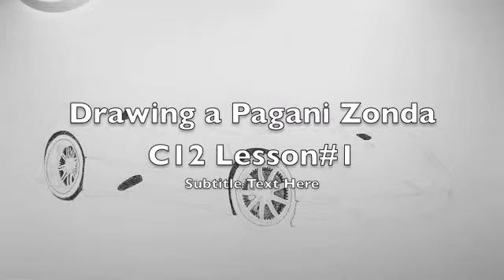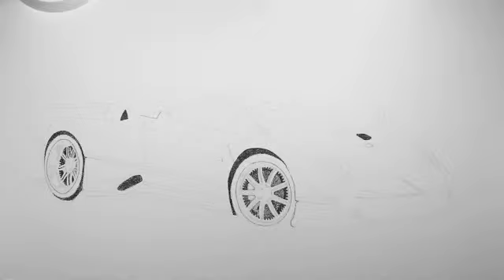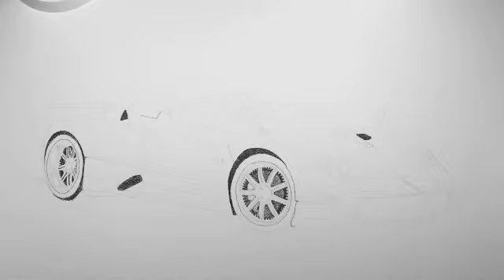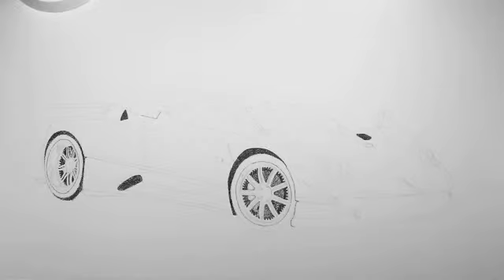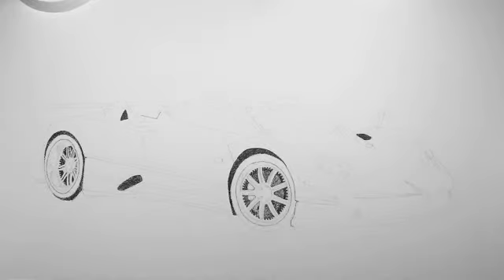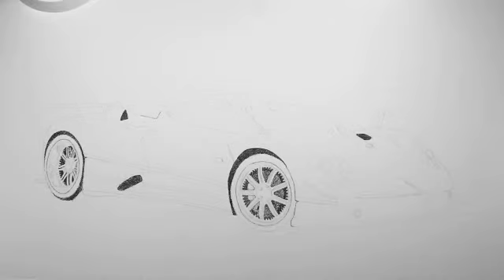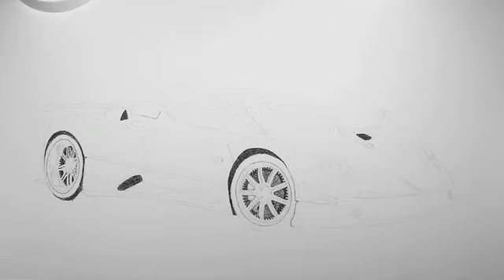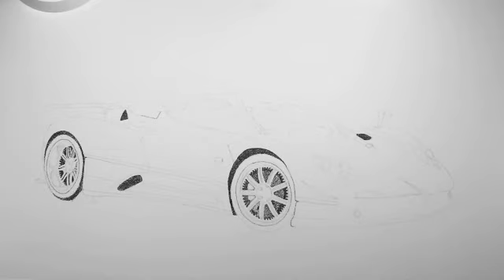Drawing a Pagani Zonda C12 Lesson #1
Drawing a Pagani Zonda C12 using "stippling," which is drawing with only a series of dots, made by pen and ink. Continuing online free drawing lesson. See what steps it takes to create a "stippled" drawing.